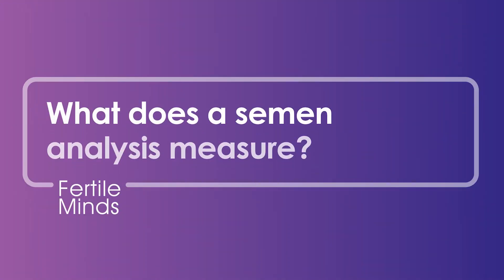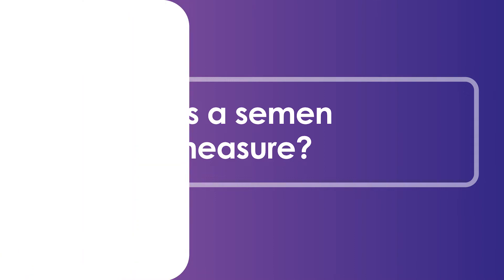The Science Behind a Semen Analysis - Male Fertility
How is the quality of sperm determined once a sample is given? What do scientists look for when conducting a semen analysis? Queensland Fertility Group's Scientific Director Kristy Demmers discusses all things semen analysis.

*All opinions expressed on the Fertile Minds channel belong to the individual doctors, not the Virtus Health group.